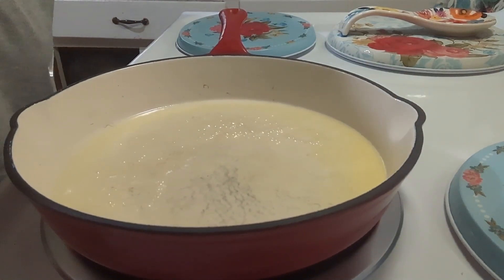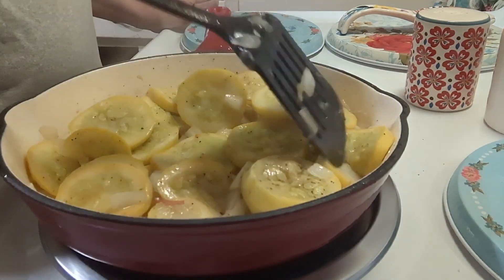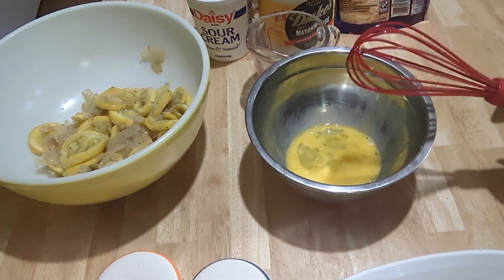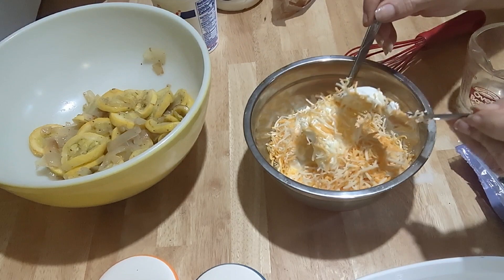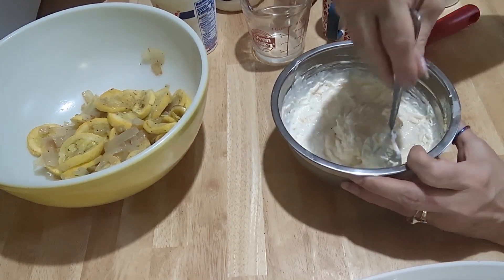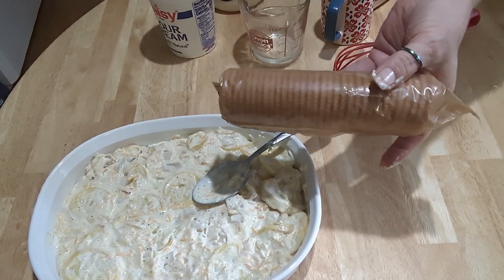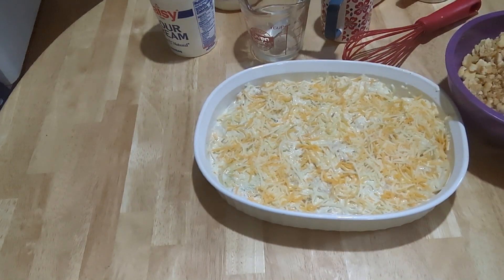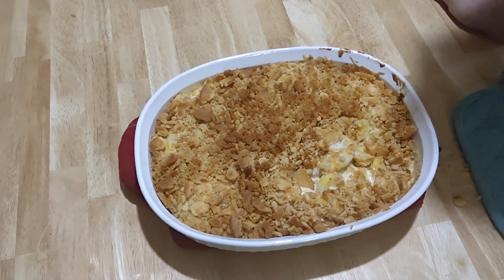Southern Squash Casserole